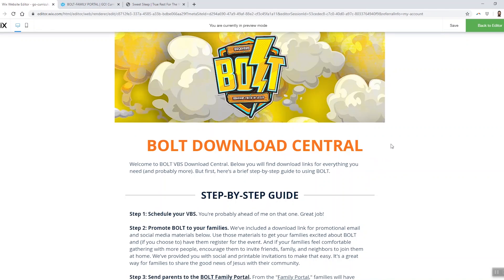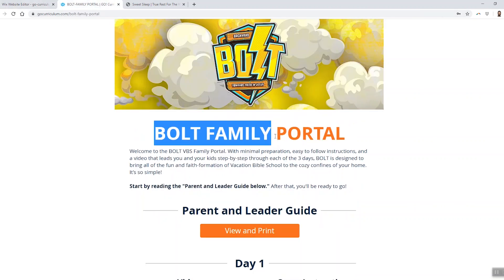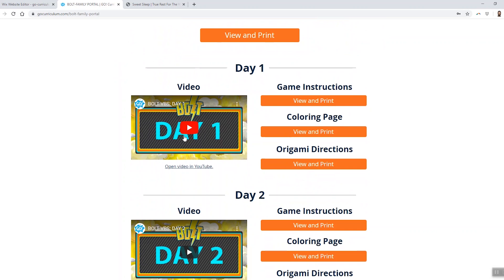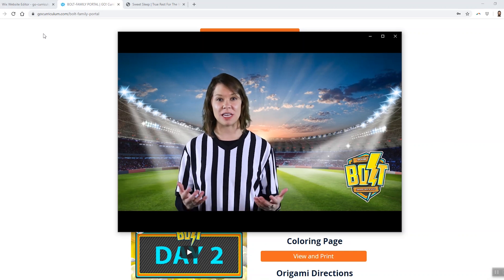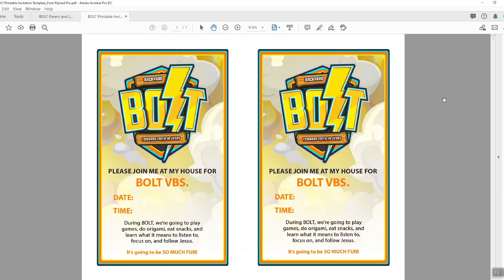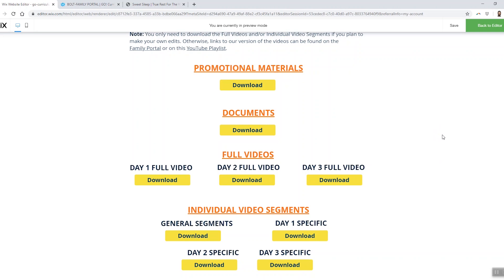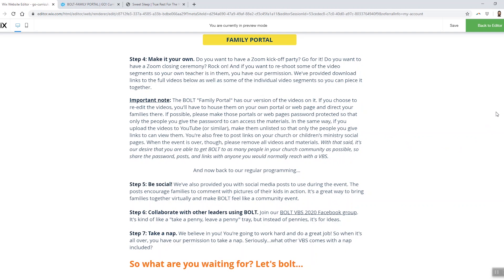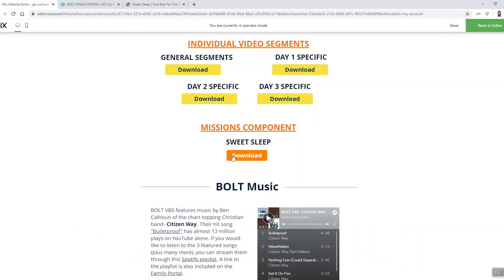BOLT VBS Explainer Video: See How it Works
Join David Rausch, creator of BOLT VBS, as he shares his computer screen with you and explains how BOLT works.

BOLT is a 3-day quarantine-friendly VBS that is custom made for churches and families during the COVID19 shutdown. We have thought through every aspect of the VBS experience and made it so user friendly that any family can easily do it at home. With minimal preparation, easy to follow instructions, and a video that leads kids step-by-step through each day, BOLT VBS is the perfect quarantine-friendly solution for your church or family.